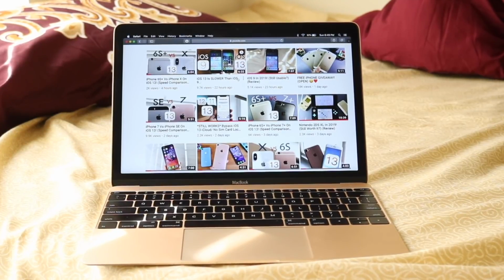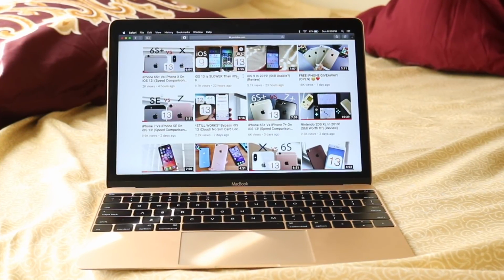DON'T Upgrade To MacOS Catalina!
MacOS Carolina just came out, and there’s been tons of slight issues that make me not recommend updating to MacOS Catalina yet!